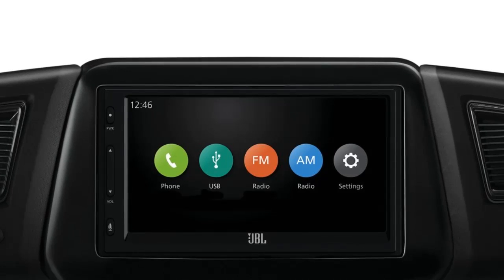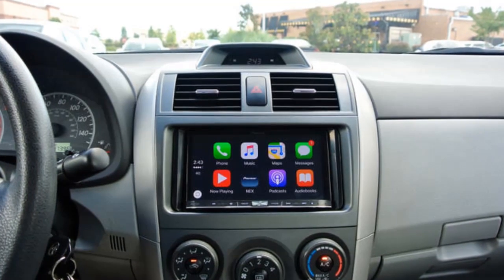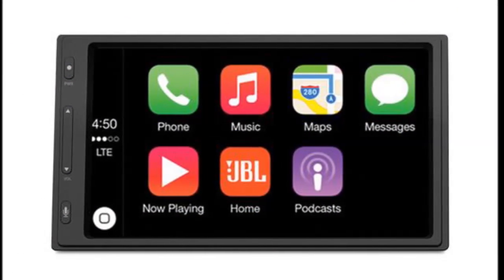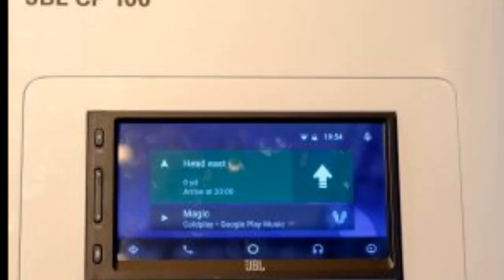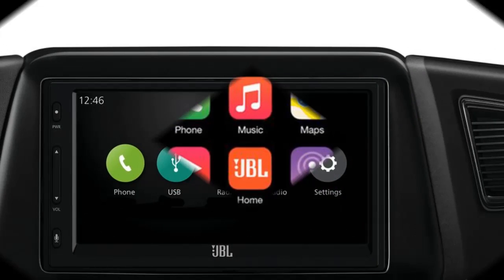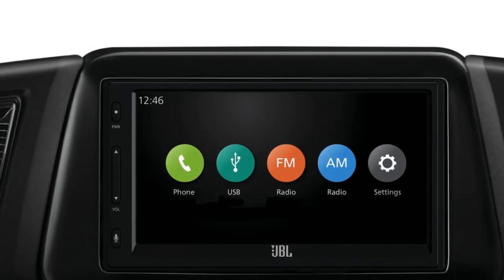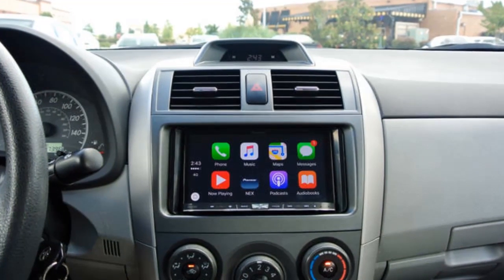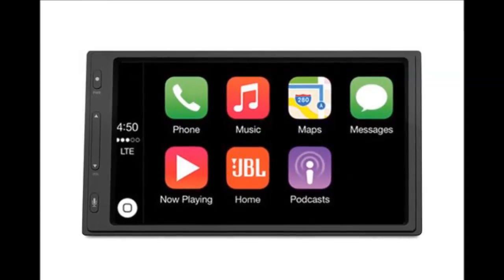JBL Legend CP100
JBL is a well-known brand for audio products, whether its home, car or portable products. The company produces aftermarket speakers, sound processors and amplifiers for cars, but never attempted to take over your dashboard, until now. The new JBL Legend CP100, announced at CES 2016, is the company's first double din radio aimed at luring car owners into adding Android Auto and Apple CarPlay capabilities to their cars.

Harman's demo hall at the Hard Rock Hotel & Casino, during CES 2016, had the JBL Legend CP100 on display in a demo box. I was able to get some hands-on time with the unit running Android Auto and Apple CarPlay functions.

The CP100 sports a 6.75-inch capacitive touch screen (like a smartphone) for $399, when its competitors typically employ resistive touch screens (like old Palm Pilot's and Windows CE devices) unless you spend twice as much for a higher-end unit. Screen resolution is only 800 x 480, which doesn't sound exciting in a tech world of 4K everything, but resolution on a screen that small is adequate from the driver's seat.

Visually, the JBL CP100 looks very plain, but that's ok. It's a standard double din radio, which most Japanese cars since the 80's and European or American cars from the late 90s can accommodate. The plain black plastic design makes it easy to blend in with most dashboards capable of accepting a double din radio.

The user interface for the CP100 is very simple, it's a black background with a row of buttons for five functions: phone, Android Auto or Apple CarPlay, FM, AM radio and settings. JBL designed the CP100 purely for Android Auto and Apple CarPlay connectivity, so the plain user interface is understandable.